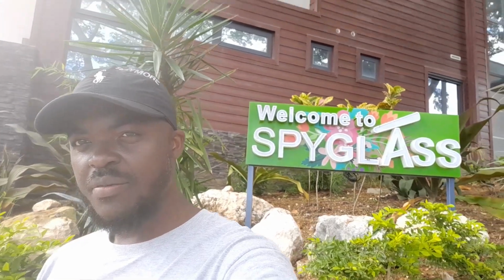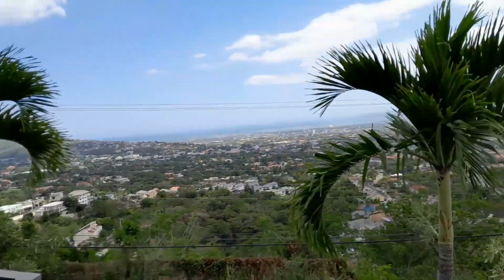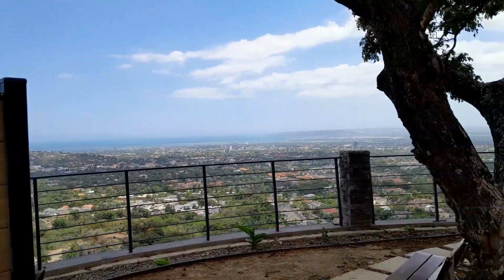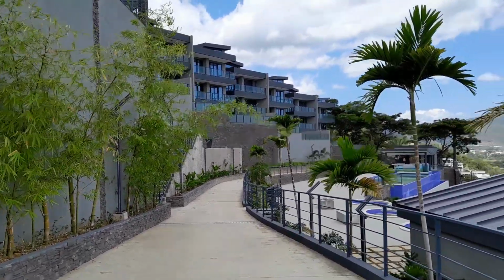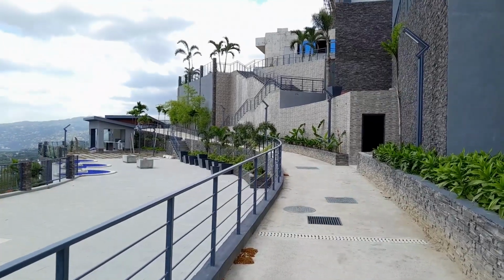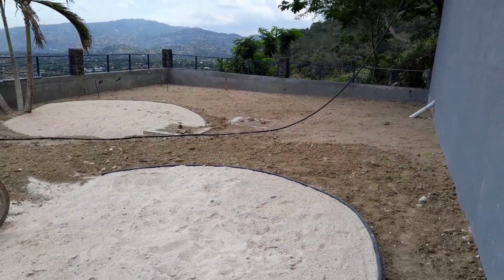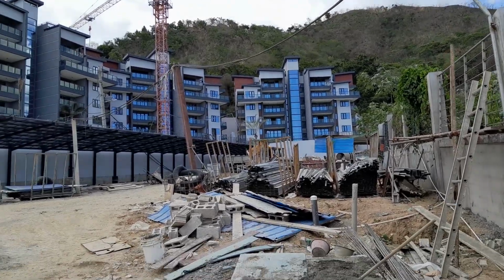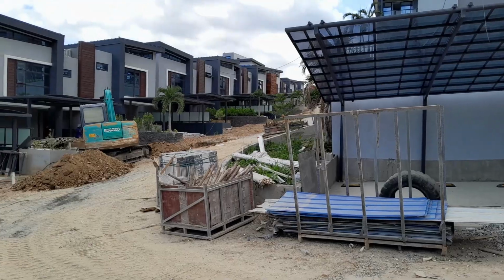THE SPYGLASS @ TAVISTOCK TERRACE | MEGA PROJECT | ULTRA LUXURIOUS | BEST COMPLEX? | KGN | JAMAICA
The aim is to review and showcase:
*New Developments
*New Construction
*Fun Places